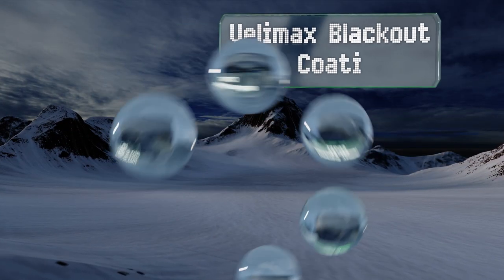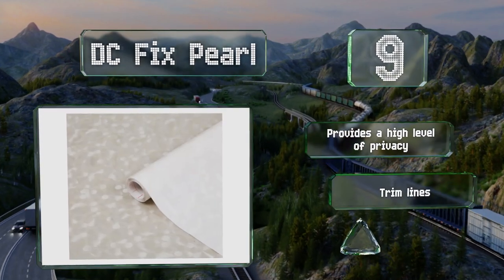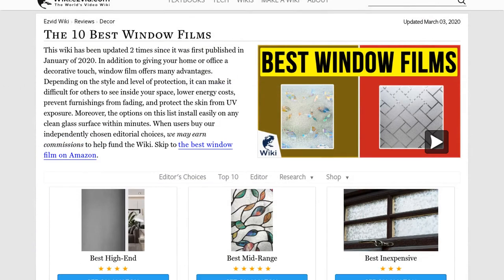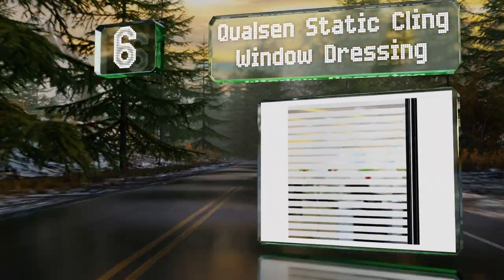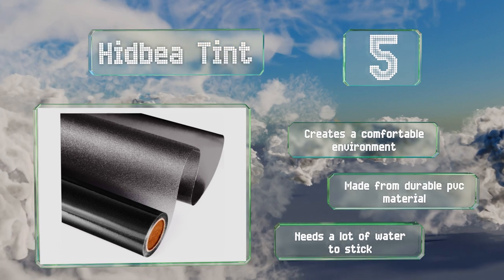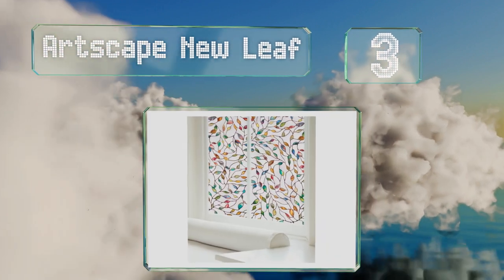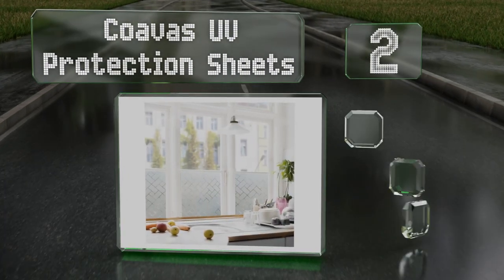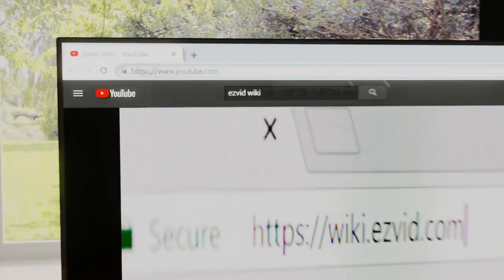10 Best Window Films 2020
Our complete review, including our selection for the year's best window film, is exclusively available on Ezvid Wiki.

Window films included in this wiki include the coavas uv protection sheets, hidbea tint, rabbitgoo 3d glass tint, lemon cloud decorative film, dc fix pearl, velimax blackout coating, qualsen static cling window dressing, mikomer window cover, bloss frosted glass sheets, and artscape new leaf.